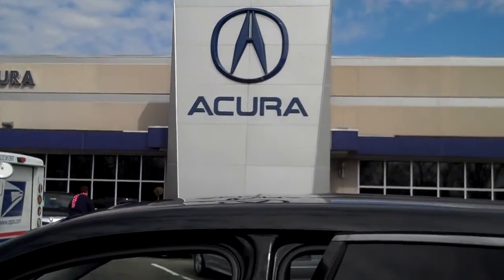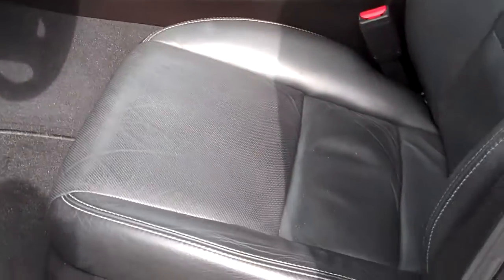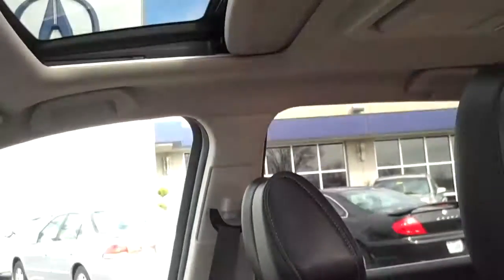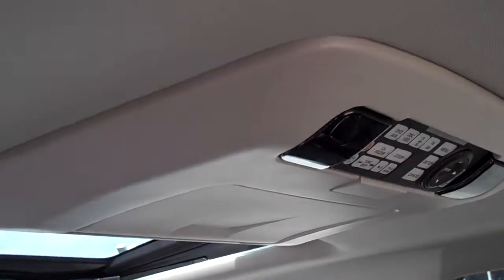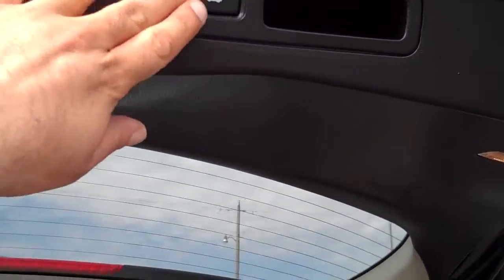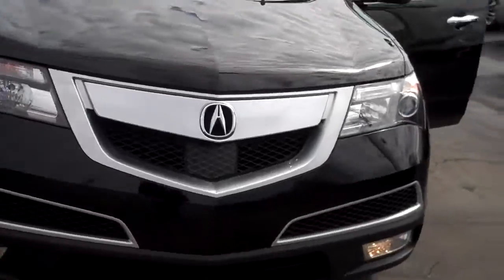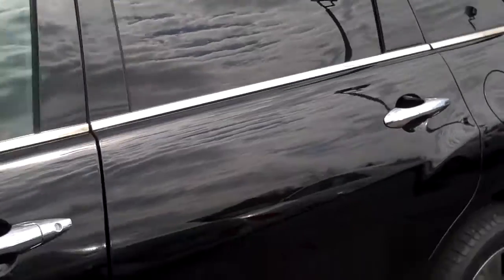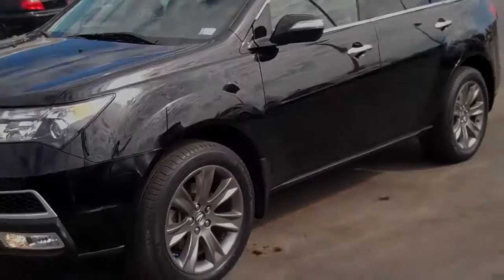FLA 2010 MDX adv Dowler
2010 mdx walk around